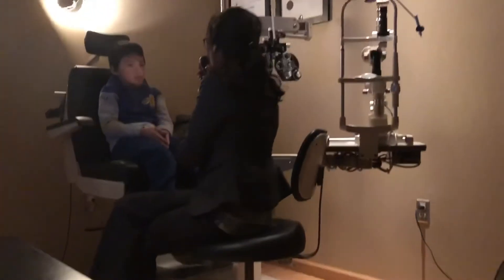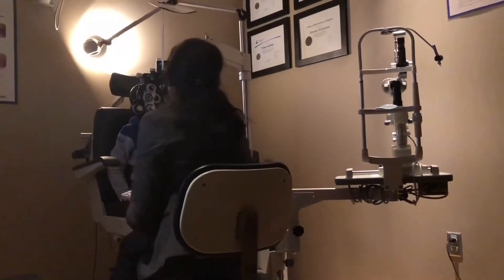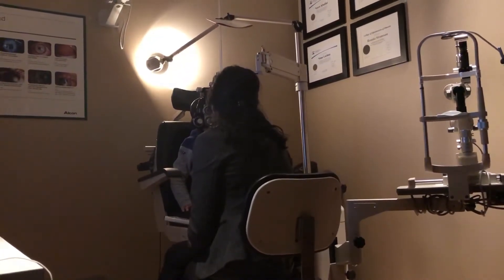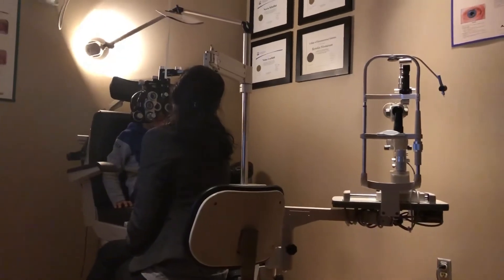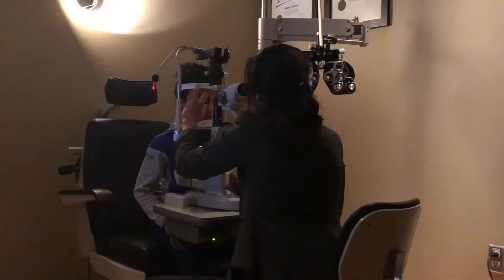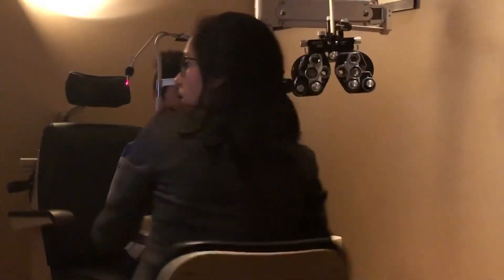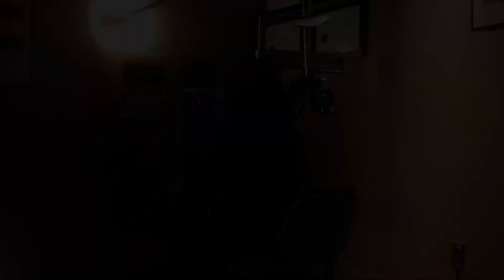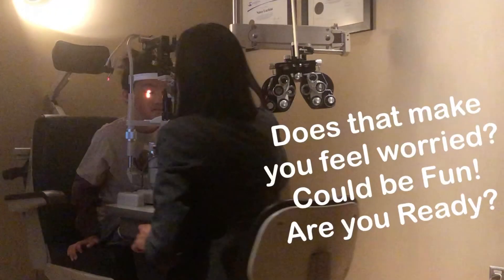A Child’s Eye Examination | What to expect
This video is to help a child not to worry for getting an eye exam.